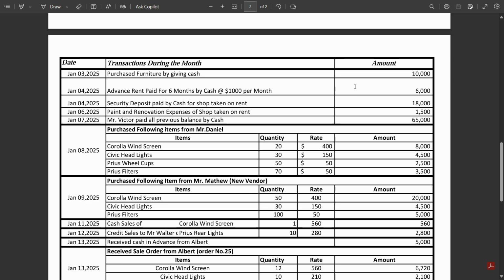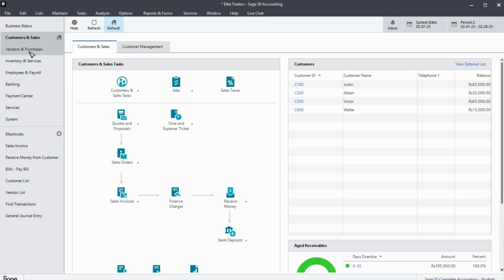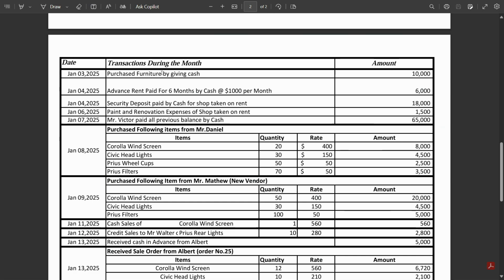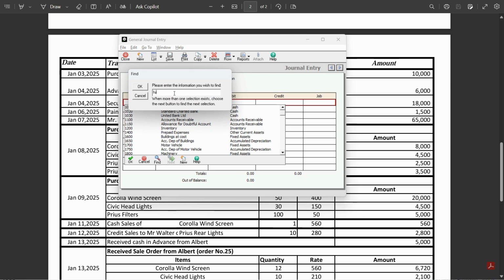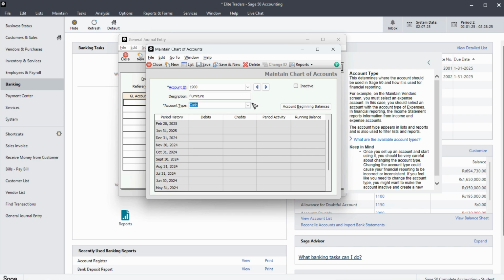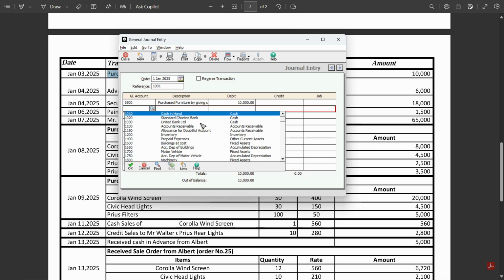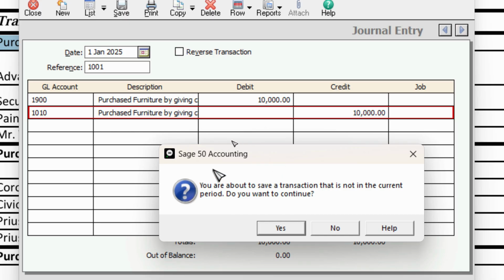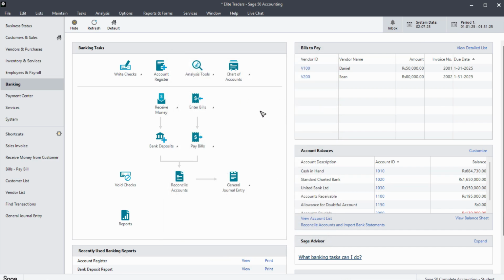How to Enter Day-to-Day Transactions in sage 50 Accounting: Step-by-Step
In this Topic We will learn How to Enter Day-to-Day Transactions in Accounting: Step-by-Step Guide. For more informative videos like this please mention down below in comments about future topics you wanna see on this channel and ill add them for you

Course Link